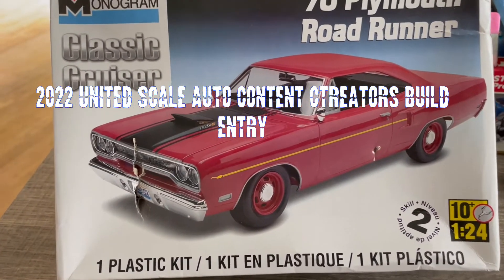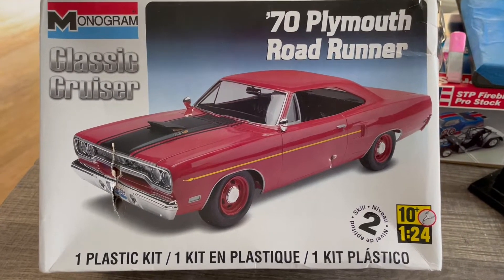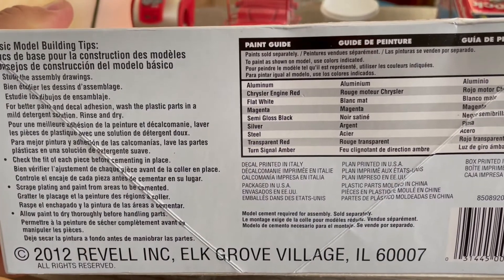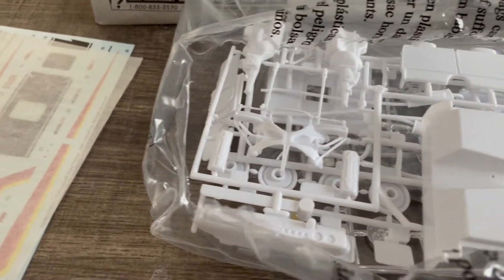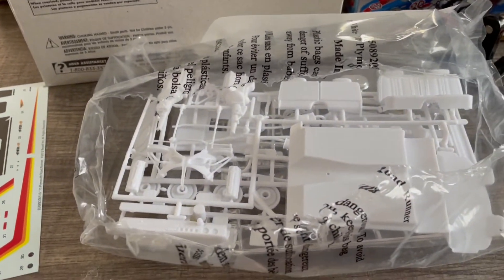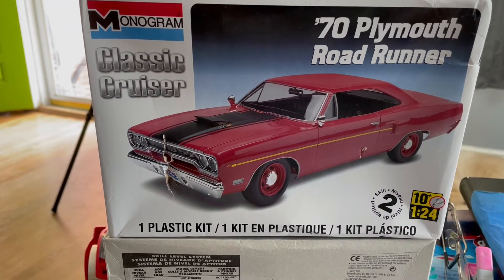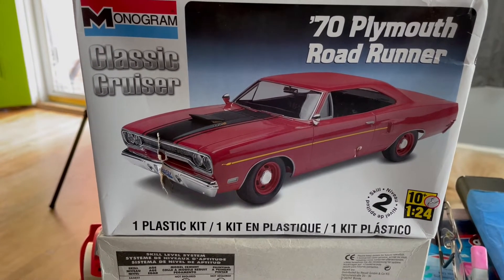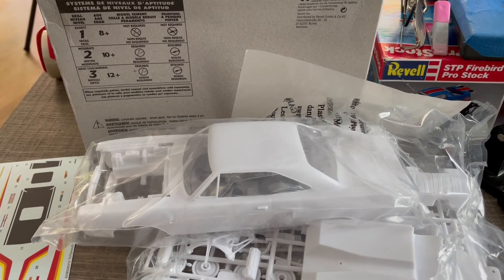2022.U.S.A.C.C.entry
My entry video into the 2022 United Scale Auto Content Creators build.